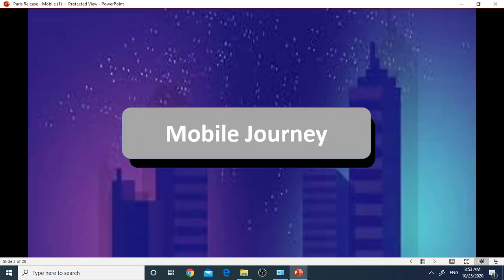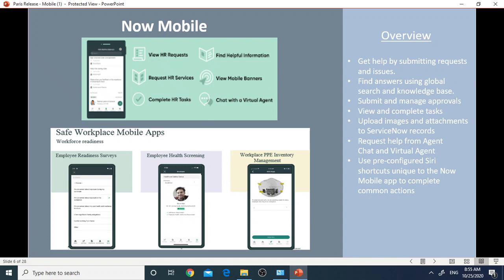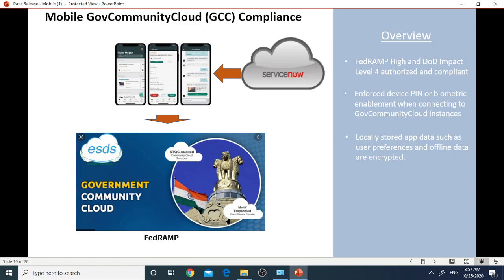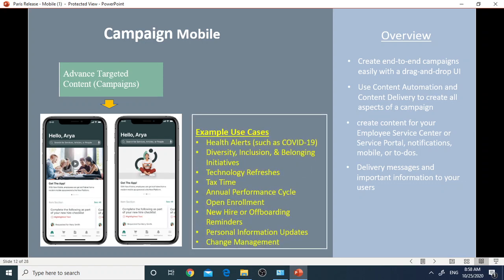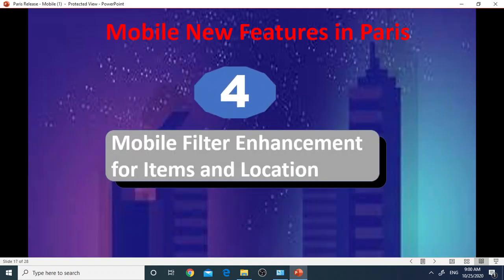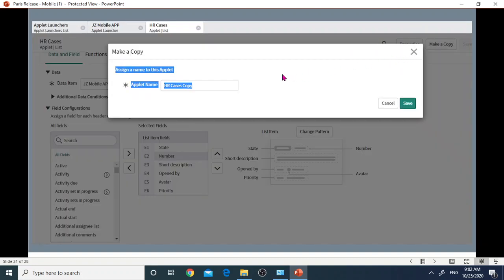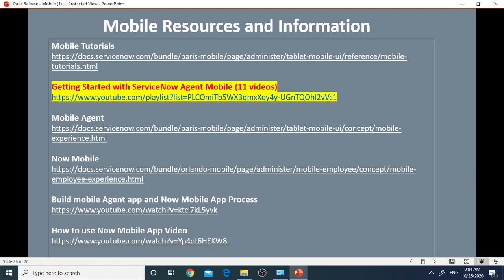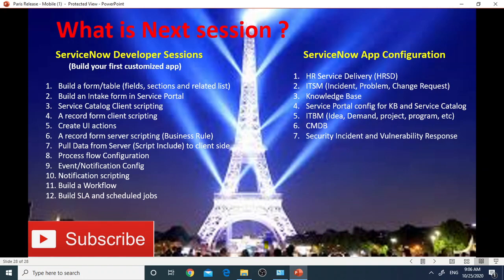New Mobile Features in Paris Release and Mobile Learning Resource Information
Come to discover what's new Mobile features in ServiceNow Platform Paris release.
Top 6 new Mobile features and ServiceNow journey/resources covered in this video.
1. ServiceNow Journey
2. Top 6 New Mobile Features in Paris Release
3. ServiceNow Resources – there are many mobile learning resources